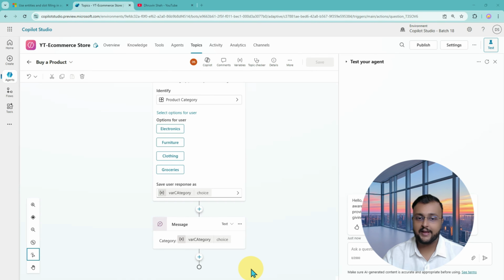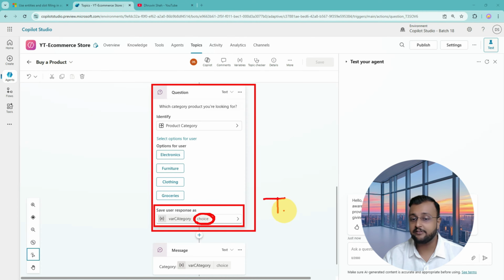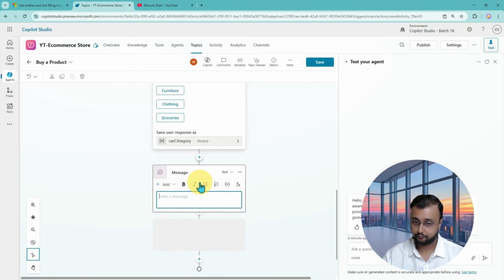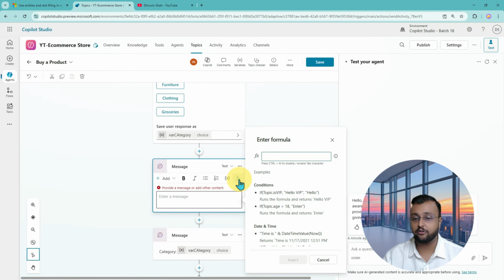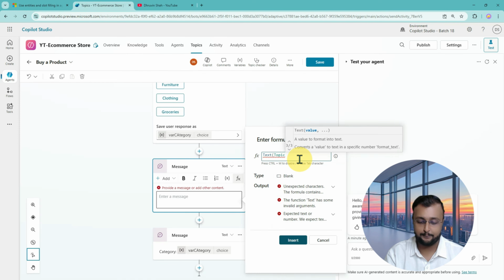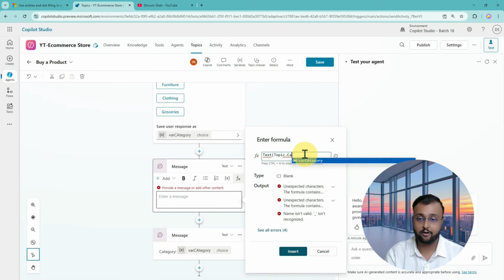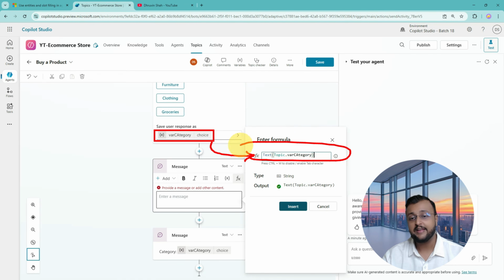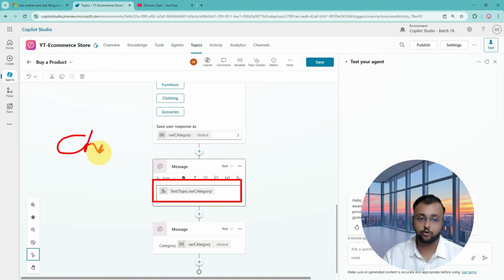Convert Choice to Text in Copilot Studio | Avoid Errors in Dataverse & SharePoint Integration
Learn how to convert a Choice column to Text in Copilot Studio — a must-know tip when you're working with Dataverse or SharePoint where the target field type is text. Without this, your flow may throw errors during integration.

In this short and practical tutorial, you'll understand:
🔹 Why the conversion is needed
🔹 How to use the text() function correctly
🔹 Real example using a variable like topic.category
🔹 How to avoid errors when storing to text columns

🧠 Key Takeaways:
🔸 Choice columns return a structured value, not plain text
🔸 Use the text() expression in the Copilot Studio expression editor
🔸 Example: text(topic.category) to convert choice to plain text
🔸 This prevents type mismatch errors and streamlines data processing

⏱️ Timestamps with Chapters:
00:00 ⏯️ Introduction: Why Choice to Text is Needed
00:25 🔍 Problem with Choice in SharePoint/Dataverse
00:40 🛠️ Convert Choice to Text using Expression
01:05 🧪 Example: text(topic.category)
01:20 ✅ Final Notes and Error Prevention
01:40 🙌 Outro and Subscribe for More